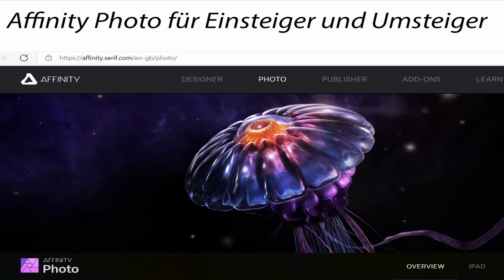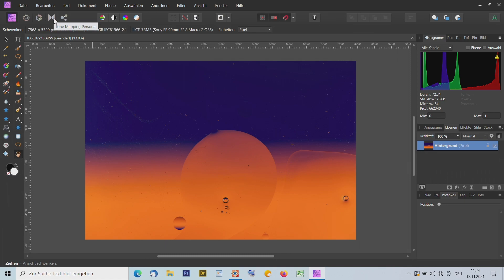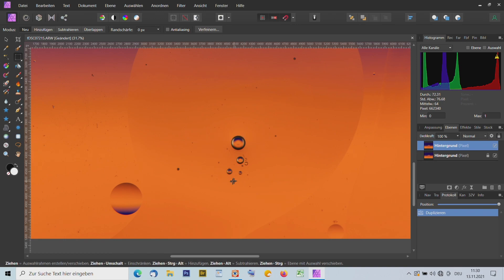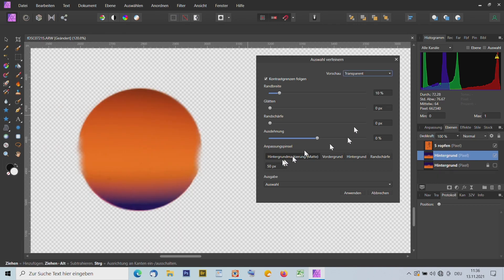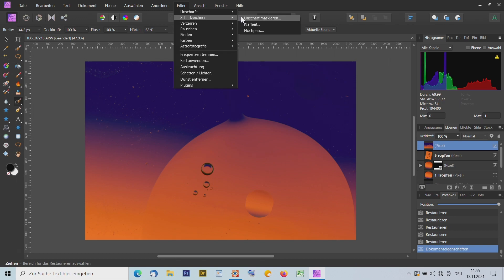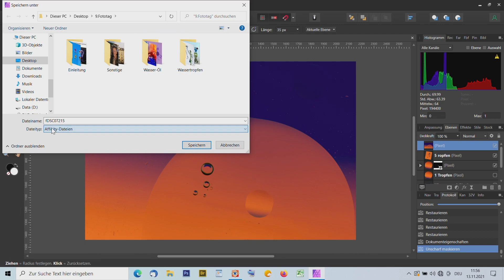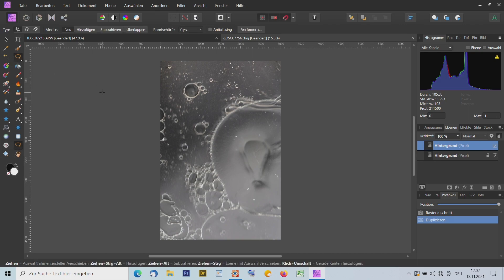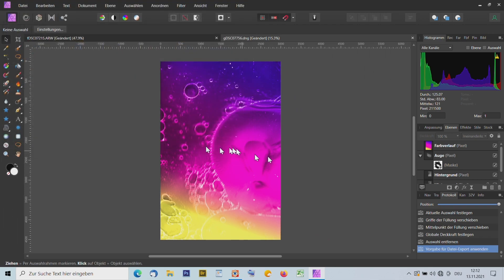Vortrag Affinity Foto von Alfred Bischof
Der 9. Fototag am 13. November 2021 konnte coronabedingt nur online durchgeführt werden. Die einzelnen Videos dokumentieren das vielfältige Angebot an Vorträgen und Workshops an diesem Tag.
Gegründet wurde der Camera-Club 77 im Jahre 1977 als nicht eingetragener Verein unter dem Dach der Volkshochschule im Norden des Landkreises München e. V. Aufgrund des sehr umfangreichen Kursangebots der VHS im Bereich Fotografie und der vielen Aktivitäten des Fotoclubs selbst stieg die Mitgliederzahl stetig auf mittlerweile über 80. Vertreten sind alle Altersgruppen.